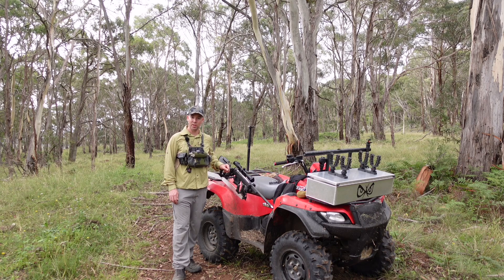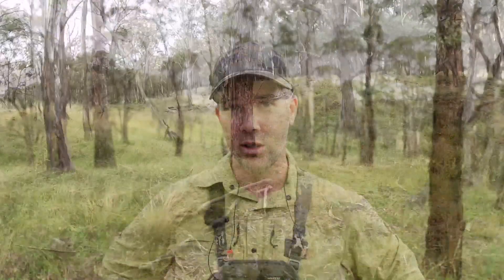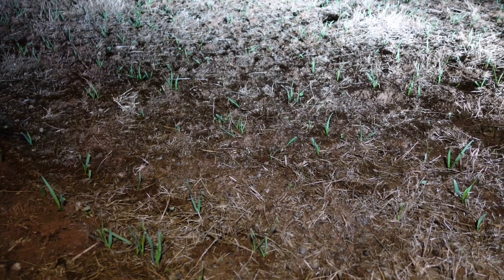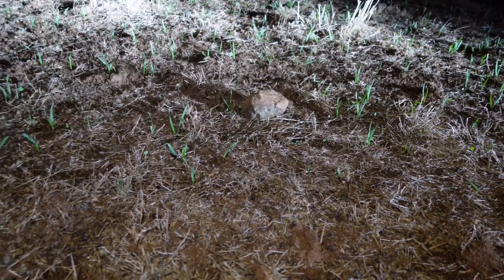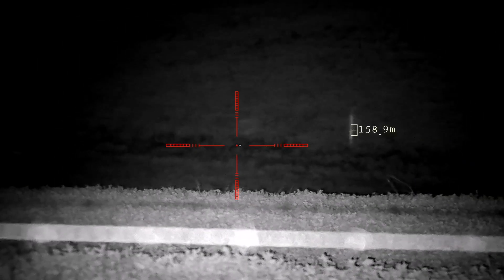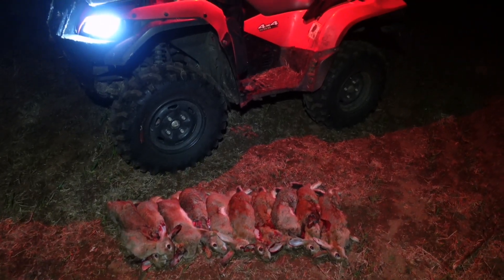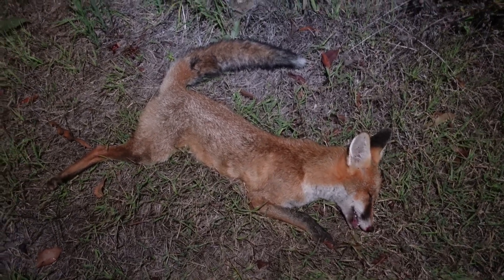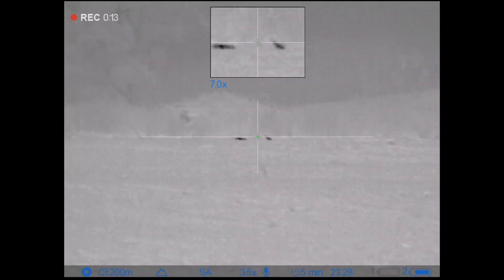Custom Rifle 6BR VS Rabbits & Foxes || Thermal Hunting || ATV Hunt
Rabbit hunting with my new custom Tikka T3 chambered in 6mm BR. This was a quick overnight zip up to a property I hunt in the New England of NSW, Australia. I had the ATV Quadbike in tow and a few tools to thin a few problem rabbits out. The rabbits have been doing a bit of damage to a freshly sown crop of oats and lucerne, This video like most of mine is purley pest control. I'm not shooting them for the pot.

As usual there are always a few troublesome foxes around to hammer as well.

You can probably tell but I'm very happy with how the new 6BR is working out. The carbon fibre stock is very comfortable to shoot in all field positions I encounter. And the carbon fibre wrapped barrel is fantastic so far. Zero complaints running either 75 or 87 grain V-Max's through it.